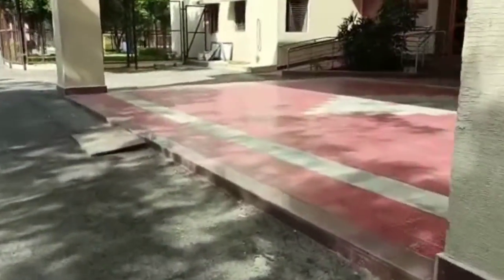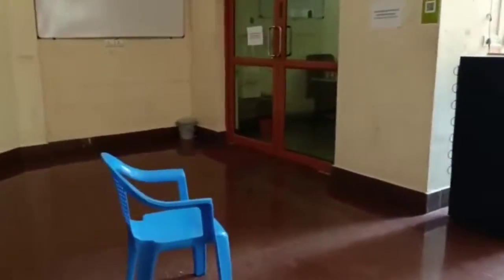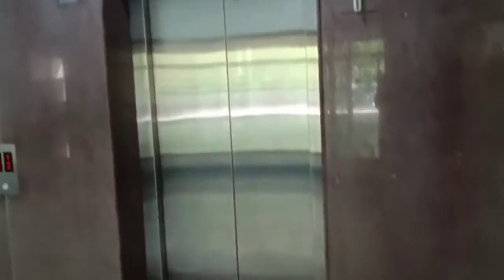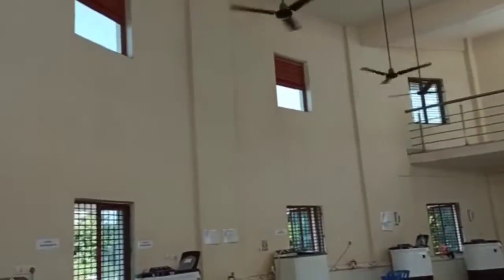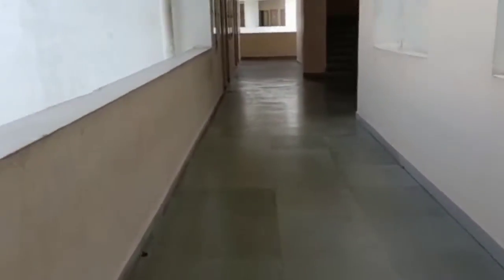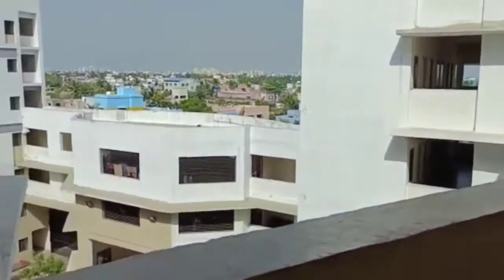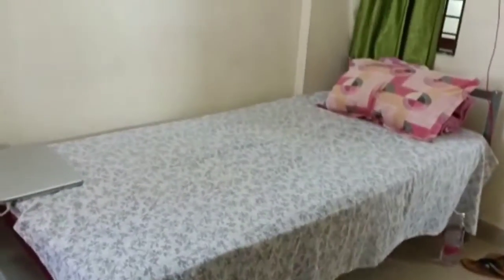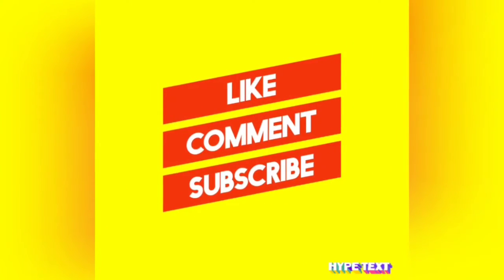"GIRLS" Hostel Tour , IIT Madras | Room Tour IITM | Bhadra Hostel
Vlog of  Girl's hostel room at IIT Madras .

Timestamps
00:00 - Intro
00:14 - Main Hostel Building
1:02 - Inside of Hostel
3:22 - going to other floors
5:00 - Room Tour

jeemain2022examdate,jee main 2022 latest update,jee main 2022 registration latest update,jee main 2022 news,jee mains 2022 latest news,jee mains 2022 update today
Physics wallah
Physics wallah motivation
pw motivation
rajwant sir motivation
ncert wallah
jee wallah
competition wallah
aman dhattarwal
apni kaksha
shobhit nirwan
neha agrawal
mathematically inclined
exam jankari
madeeasy
gateacademy
applied gate
unacademy
ace academy
gateoverflow
ravindrababu ravula
rbr sir

iit student, a
 day in the life of an engineering student,
college life ,
Engineering,
College
, productivity tips.
 how to be productive,
 iitian life,
 NITian life,
 iit jee,
preparation,
Exam vlog,